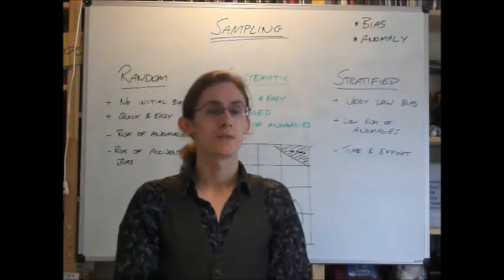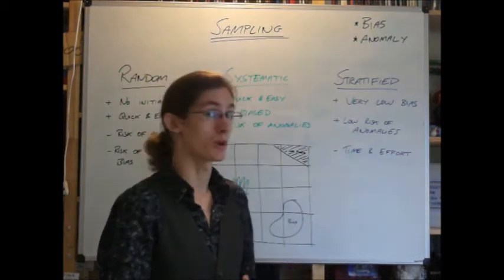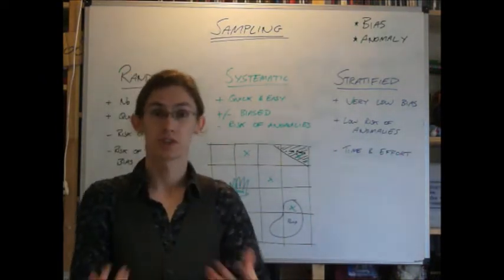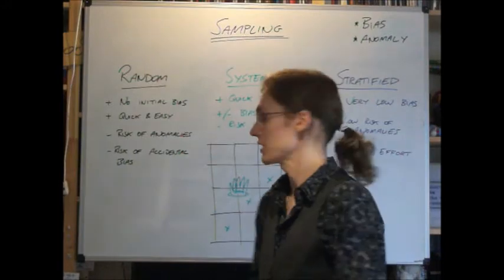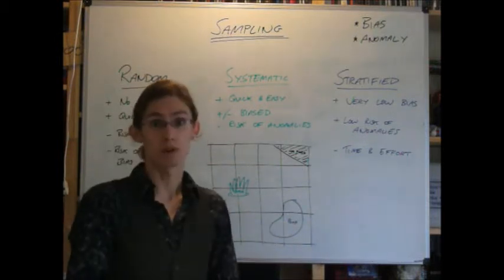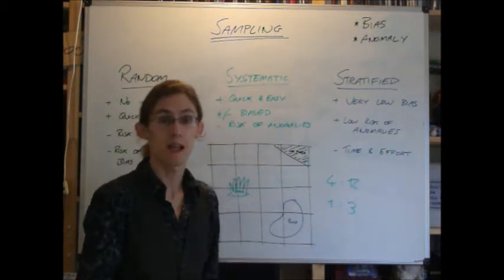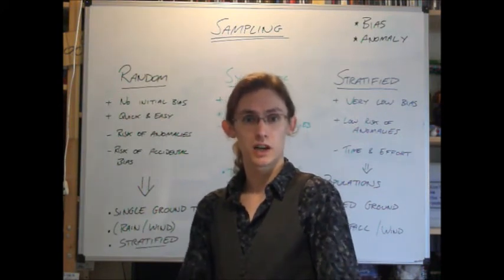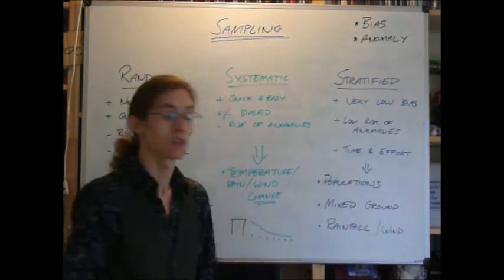Geographical Sampling Techniques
Geographic sampling strategies: random, systematic, stratified